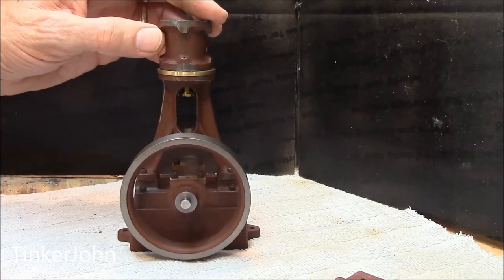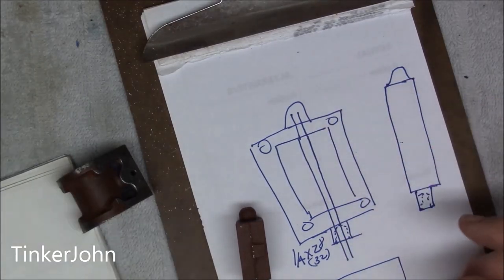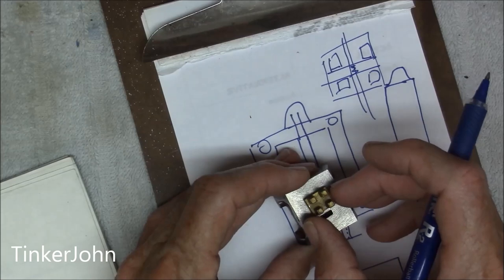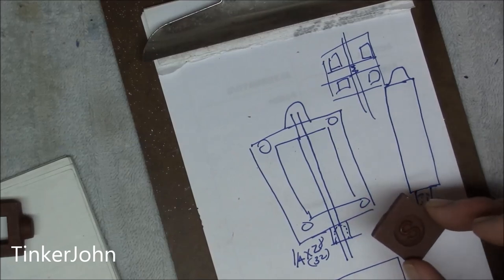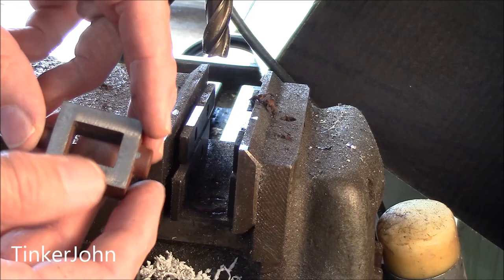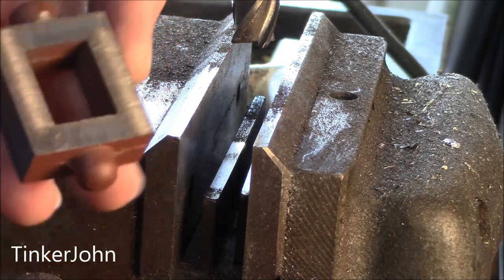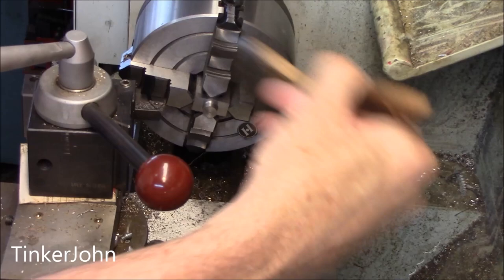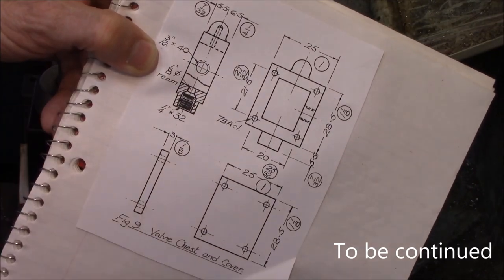Machining the Stuart 10V Steam Engine Castings - Part 40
A series showing the layout, machining and assembly of the popular Stuart 10V steam engine.

Note:  There explanation of how the valve works is backwards. Thanks to Corbin Young for pointing this out.  Here is the correct explanation:  With slide valves the low pressure exhaust in in the center and "inside" the valve. This makes the center port exhaust. Live higher pressure steam surrounds the outside of the valve in the steam chest, this causes the valve to seal against the port face because of the differential inside and outside the valve.